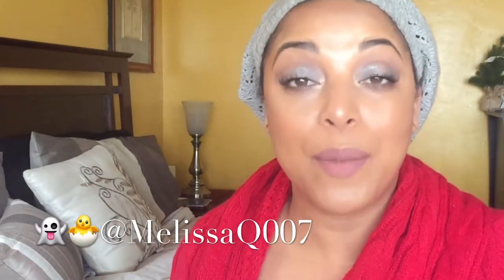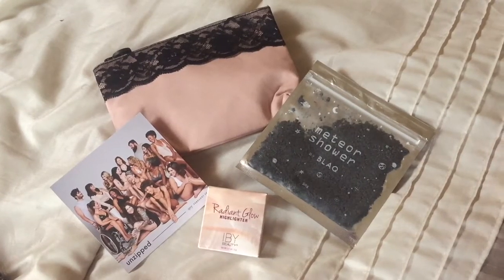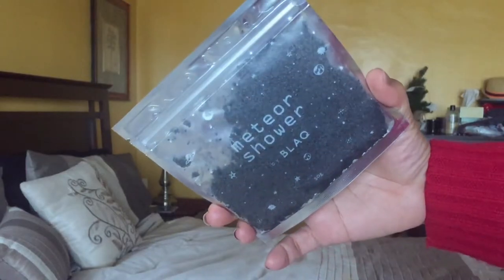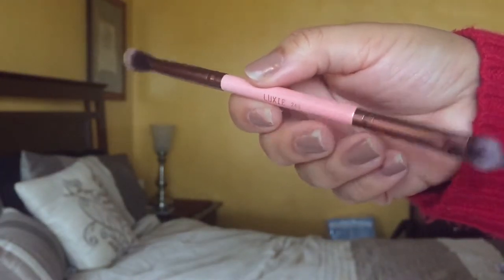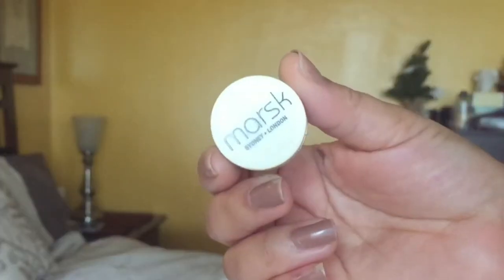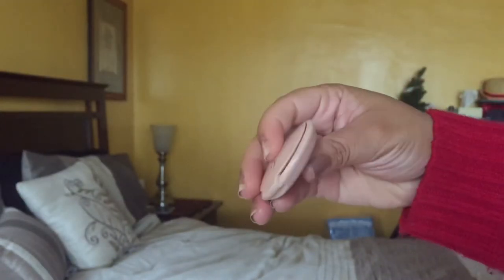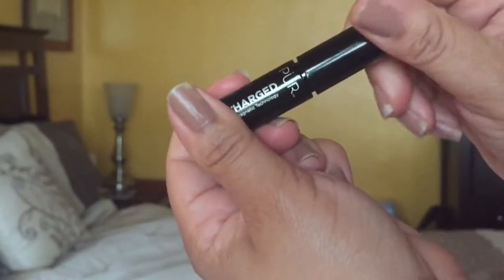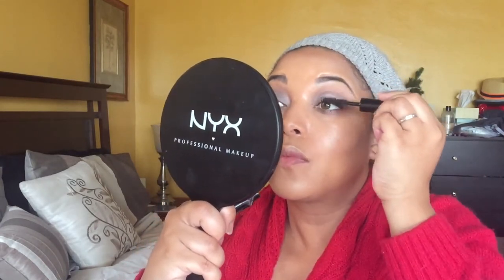Ipsy Bag FEBRUARY 2018 Unboxing & TRY ON | EASY Valentine's Day Look | MelissaQ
HEY Beauties and Curls! Today's video is my IPSY BAG FOR FEBRUARY! I love Try Ons! Let me know if you like this format of videos for the Unboxings!

✔ PRODUCTS MENTIONED

MelissaQ007

✔ WAYS I SAVE MONEY...

✔WRITE ME
Melissa Fykes